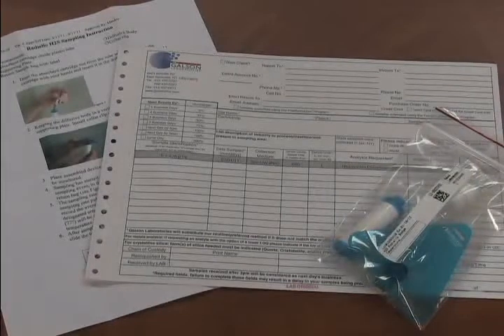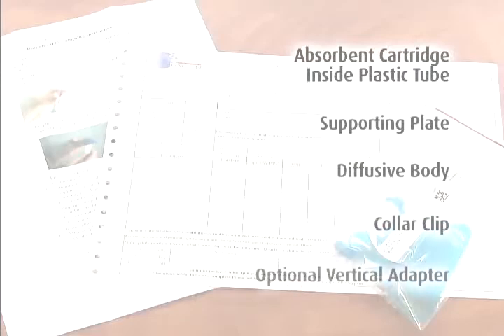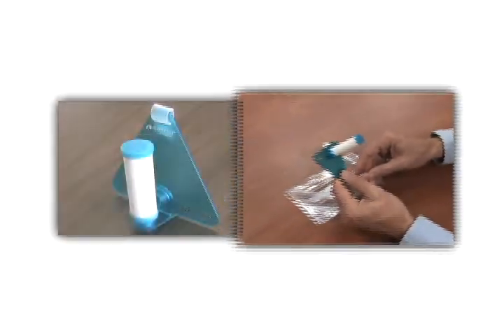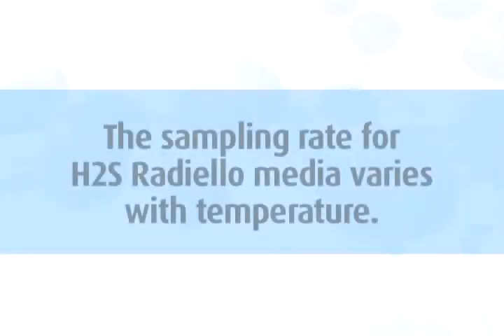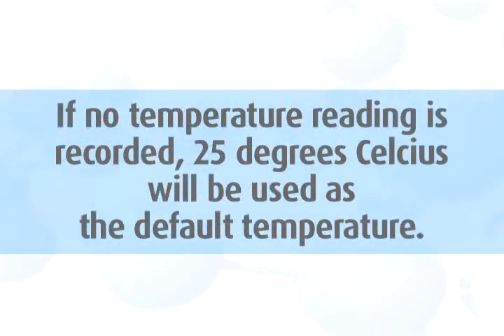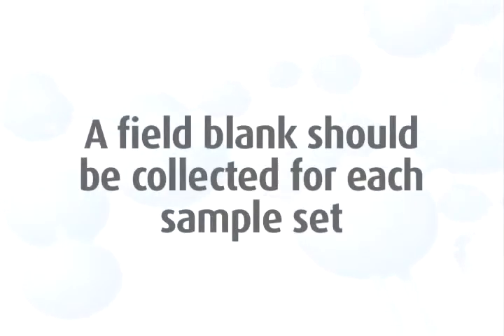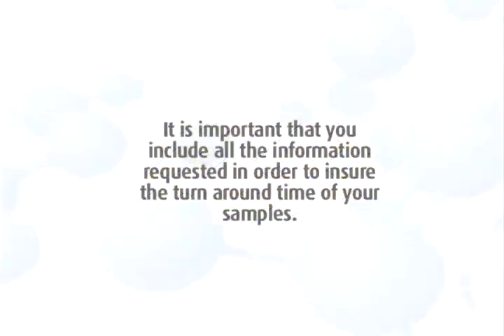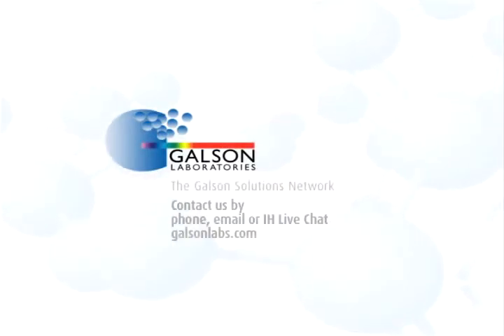Radiello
Instructional video of how to use Radiello Badge